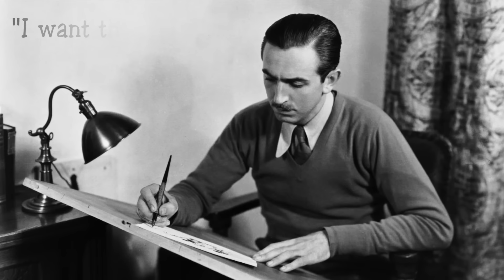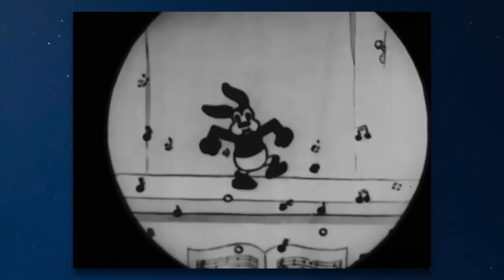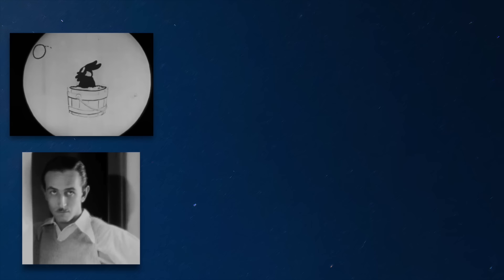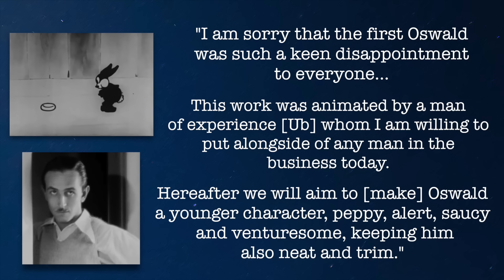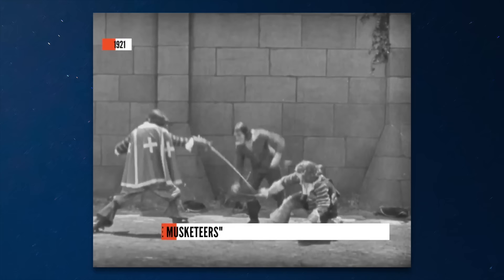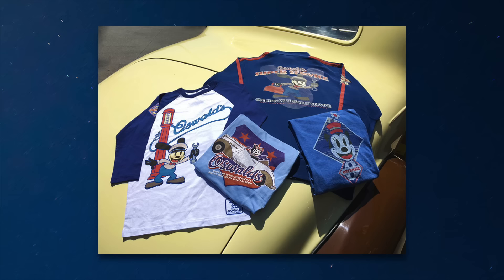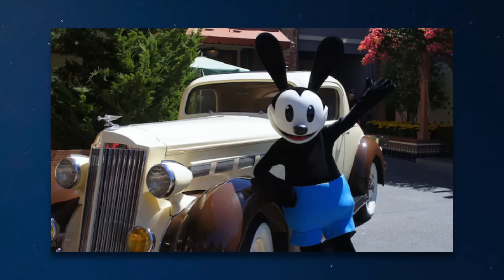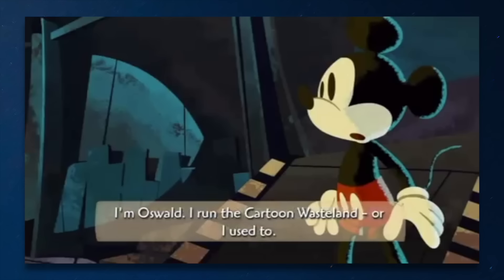The COMPLETE History of Oswald the Lucky Rabbit | Disney Explained - Jon Solo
Did you know Disney had a mascot BEFORE Mickey Mouse?! His first original character was Oswald the Lucky Rabbit, and THIS is his origin story!

Business: (NOT for theory recommendations!)